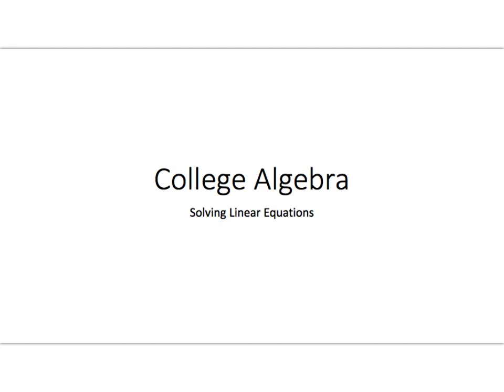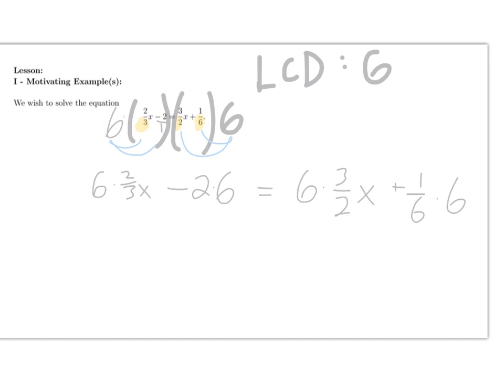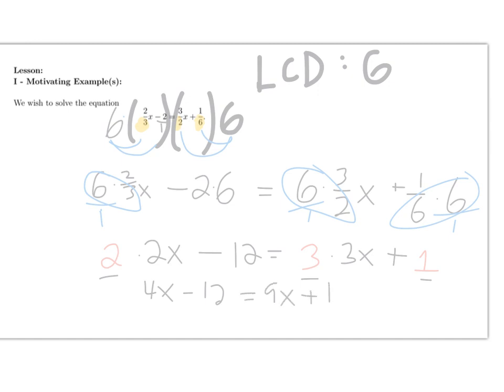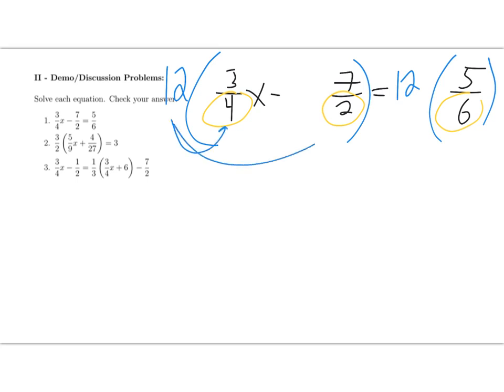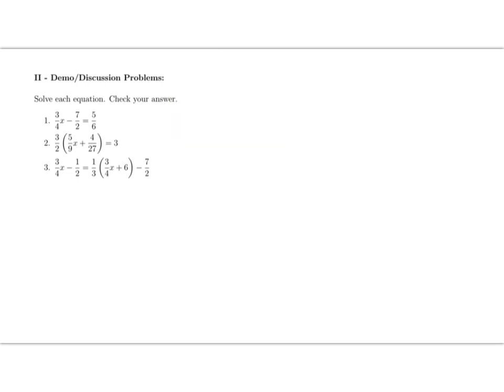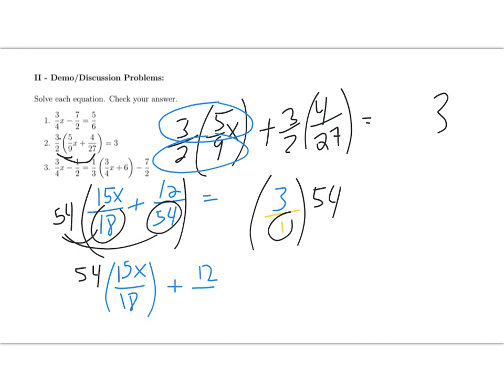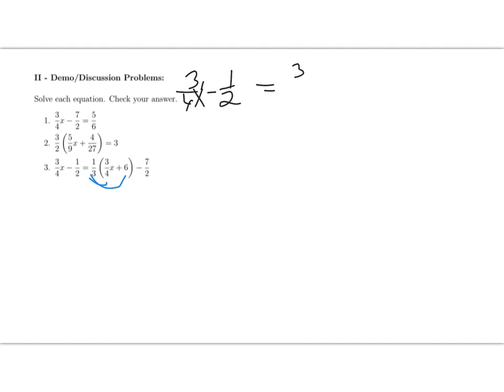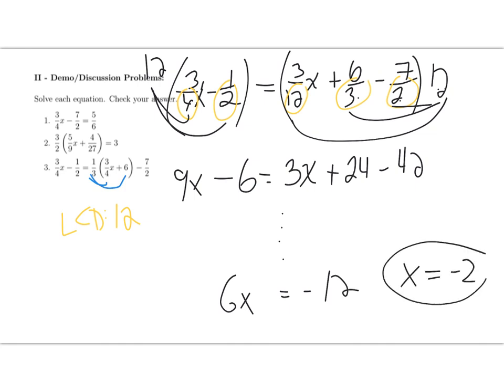Linear 1- Solving Equations with Fractions